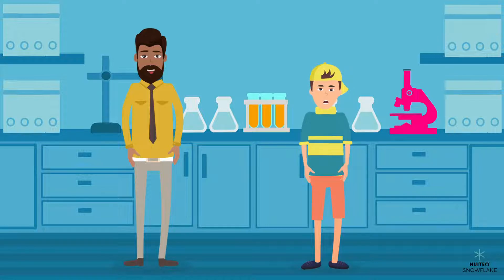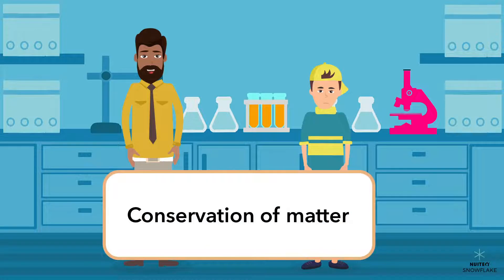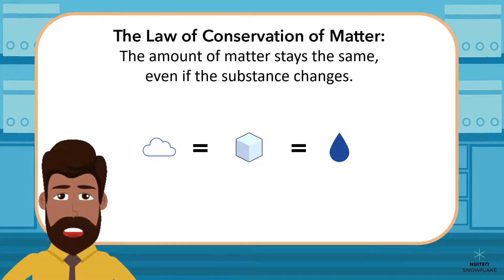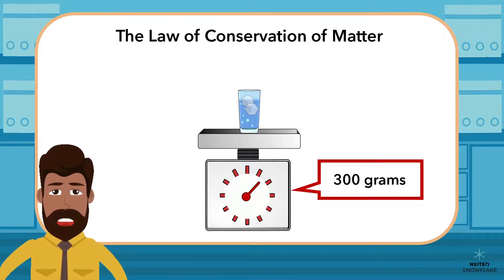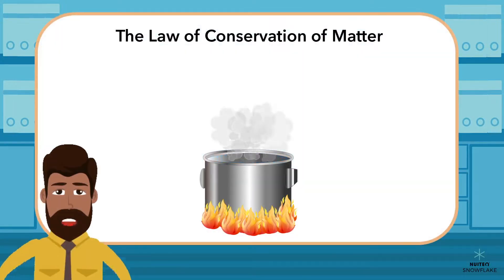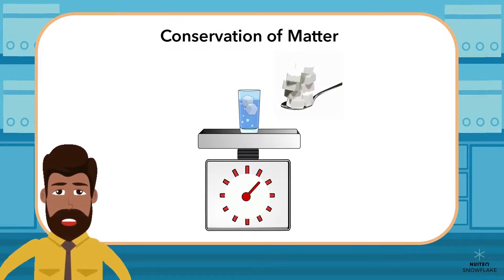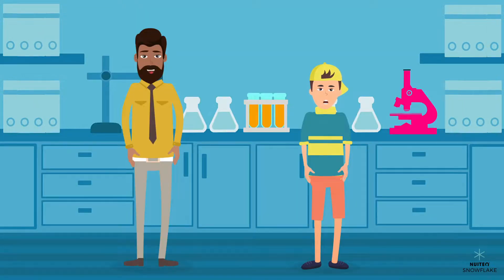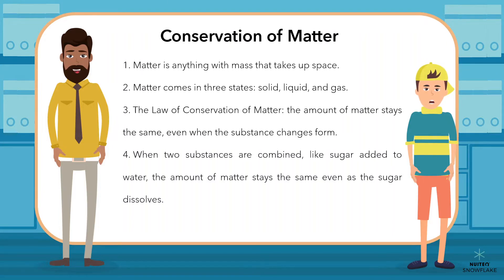Matter and its interactions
What is matter, and does its weight change when its form changes?

In this instructional video, Owen learns all about matter from his friend, the chemist Dr Hakim.

This video is aligned with NGSS 5-PS1-2: "Measure and graph quantities to provide evidence that regardless of the type of change that occurs when heating, cooling, or mixing substances, the total weight of matter is conserved."

The video is part of a broader lesson plan that is also aligned with the standard above. To access the lesson plan, along with a fun interactive game and other educational resources, please visit Snowflake.live.